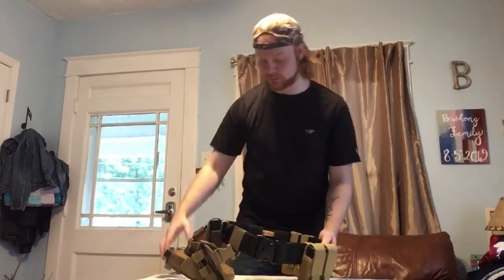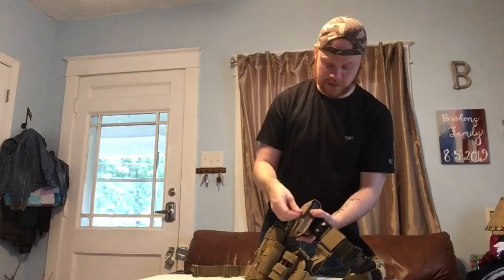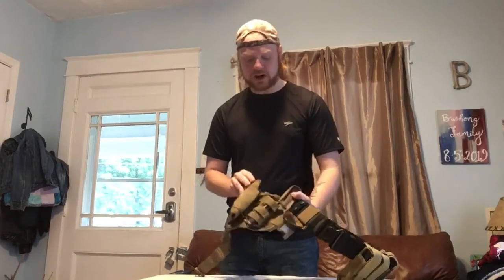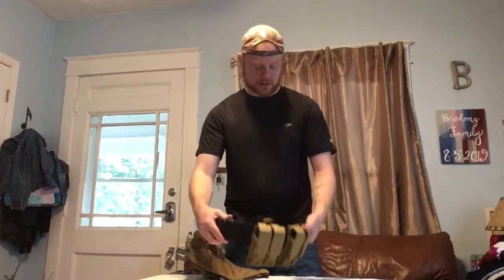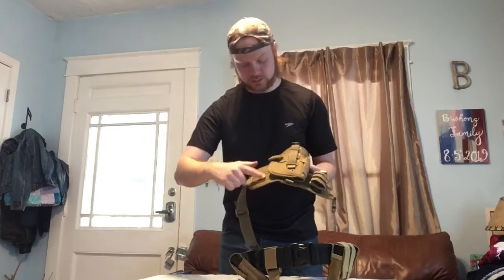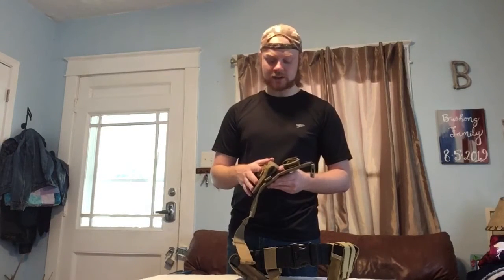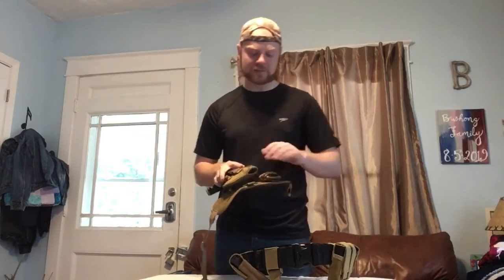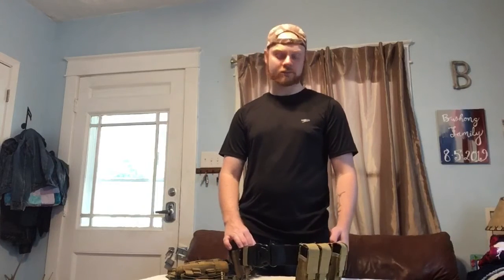Battle Belt setup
Take a look at how I set up my pistol belt!